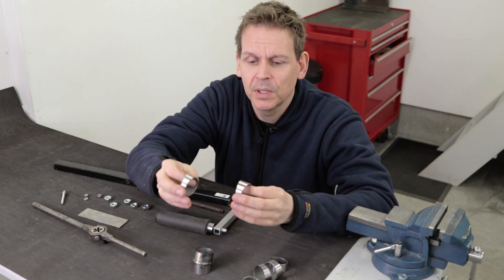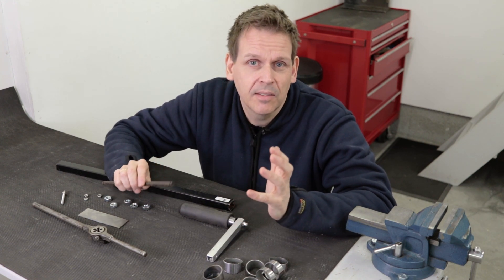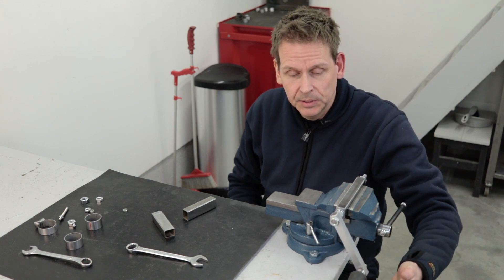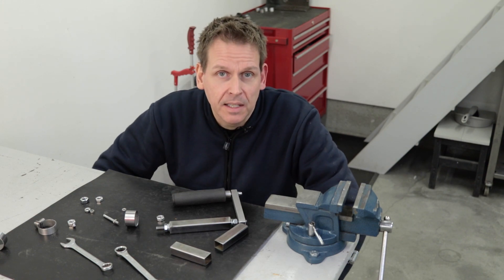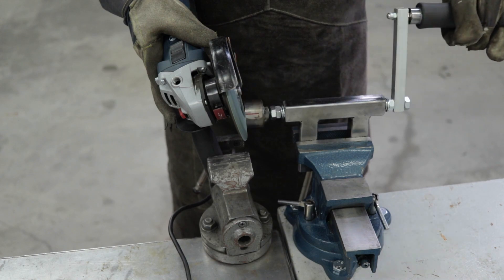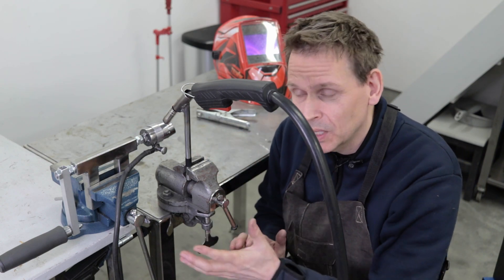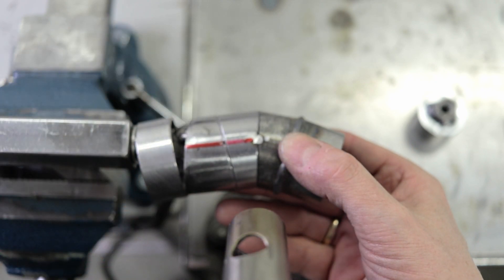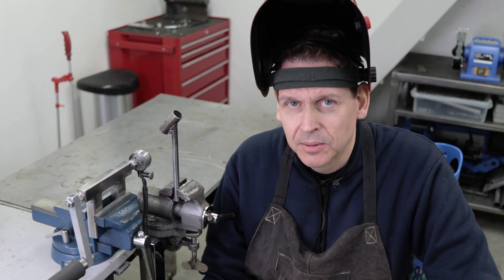Pipe and Pie Cut Welding Machine DIY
It is hard to get perfect welds, especially when welding pipes as you have to move 360 degrees around the tube you are welding on.

I made a support tool for my welder to bet better welds on custom exhaust pipes I am making for my motorcycle. It worked!

00:00 Intro
01:13 Fabrication #1
03:06 First assembly
06:13 Fabrication #2
08:03 Explaining how it works
12:00 Testing
15:09 Summary

"Monitors" by Silent Partner

"Dolphin" by Rondo Brothers